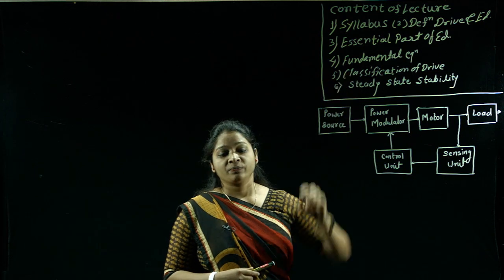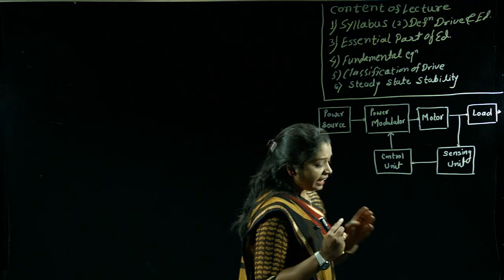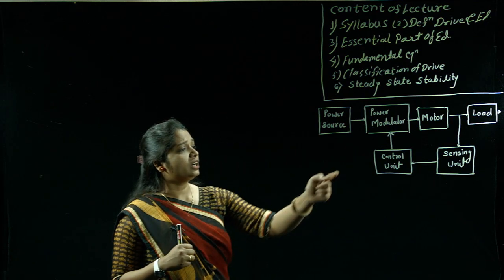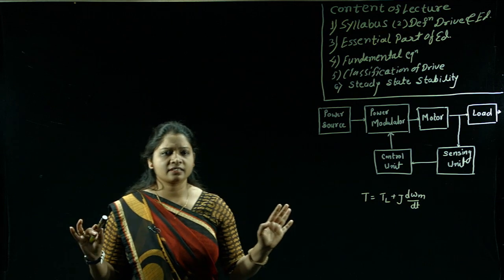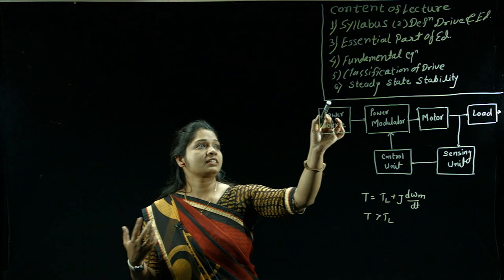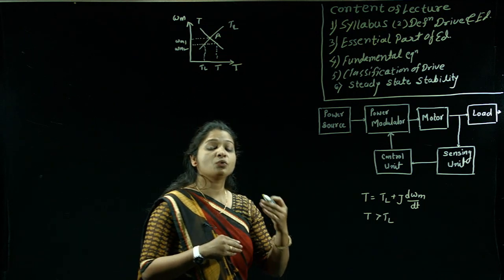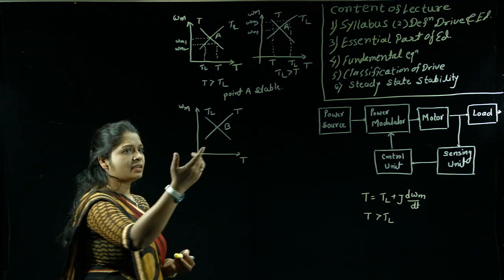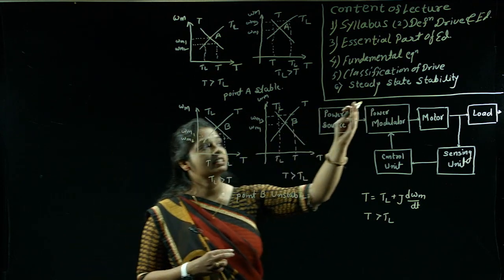GHRIETN Video Lecture 2019 Ms Priti Bawankule part-1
GHRIETN Video Lecture 2019